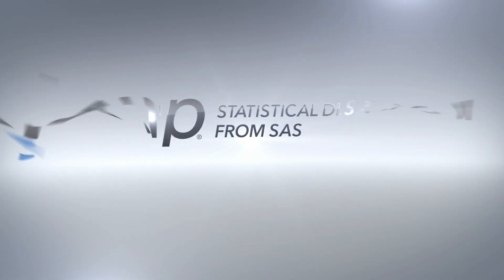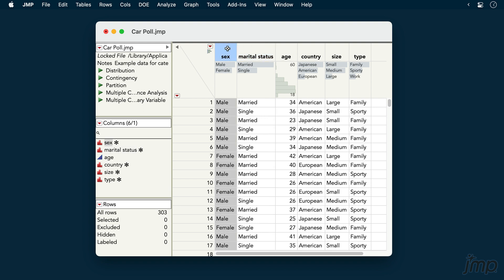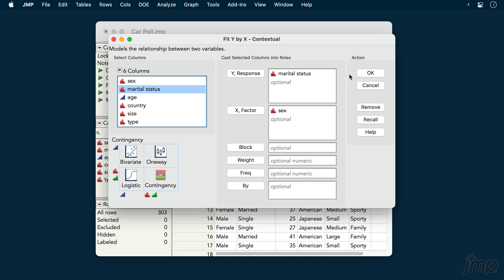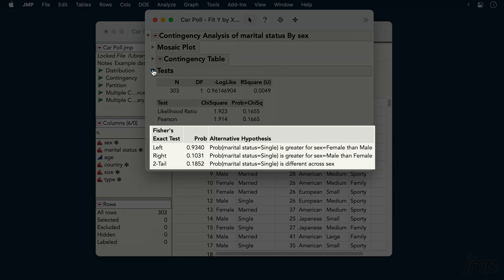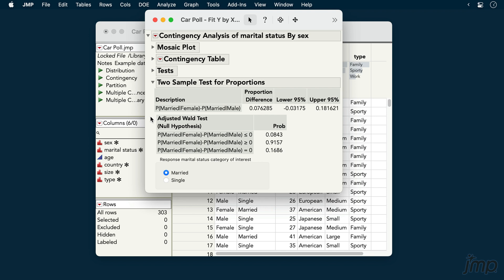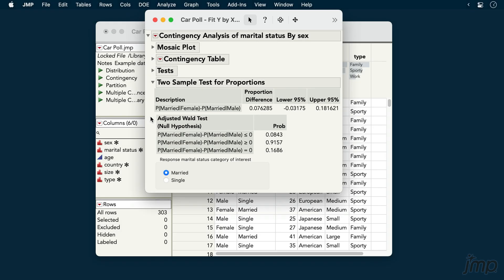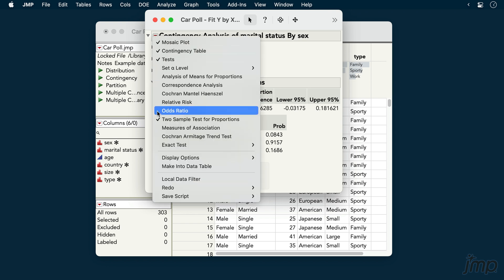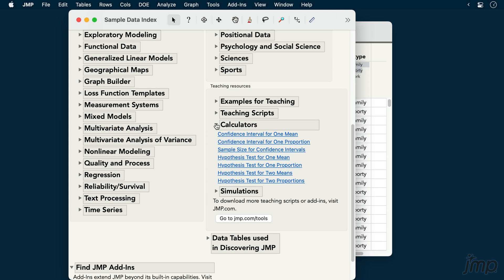Hypothesis Test and Confidence Interval for Two Proportions